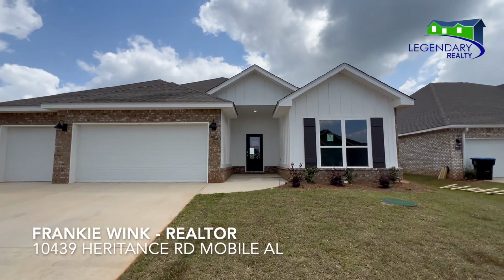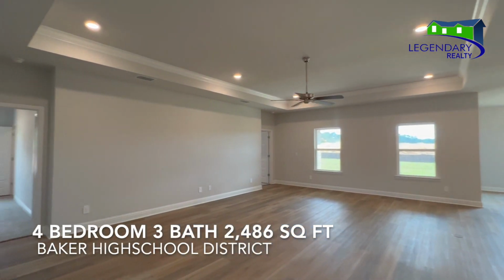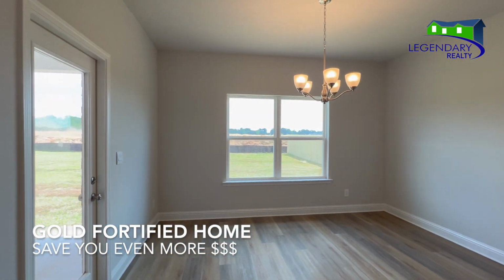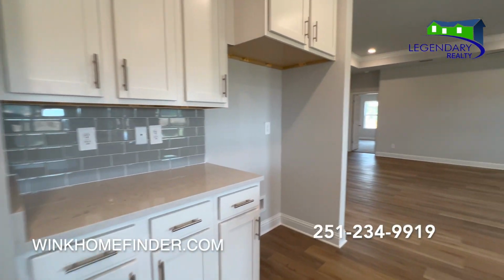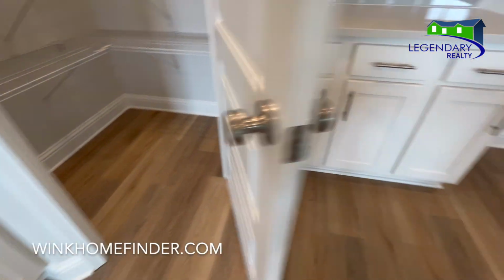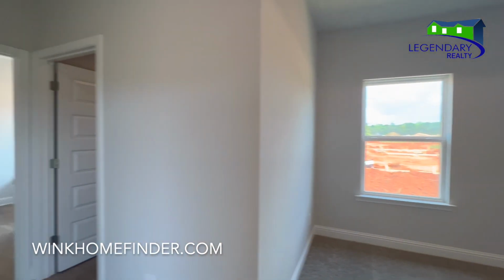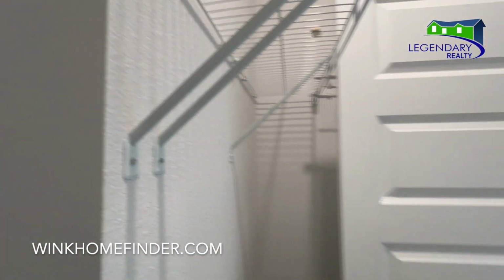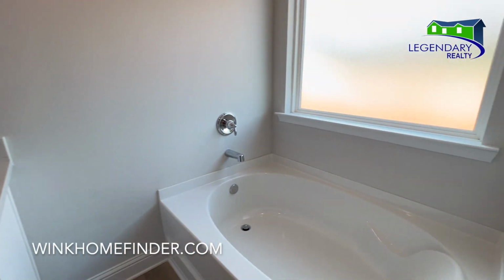10439 HERITANCE Road, Mobile, Alabama 36608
10439 HERITANCE Road, Mobile, Alabama 36608

Introducing Heritage Lake, our vibrant new community! Step into the elegance of the HAWTHORNE, a captivating one-story residence boasting a seamless open floor plan, four bedrooms, and three baths, all enveloped in comfort and style. Delight in the covered back porch, perfect for serene moments outdoors.
Indulge in the refined touches throughout, where Quartz countertops adorn the kitchen and bathrooms, harmonizing flawlessly with the soft-close cabinets adorned with sleek bar-pull hardware. The kitchen beckons with a charming farmhouse sink set against a backdrop of exquisite tile backsplash, an inviting island with a breakfast bar, and gleaming stainless-steel appliances.
Underfoot, revel in the luxury of vinyl plank flooring, gracefully transitioning to plush carpeting in the bedrooms. Retreat to the main bedroom suite, featuring dual closets and a luxurious tile shower in the primary bathroom, complete with a separate tub for unwinding in style. Bedroom two boasts its own en suite bathroom with a shower.
Practical features abound, including a three-car garage with a durable steel door and a Liftmaster door opener equipped with two remotes. Enjoy the convenience of an electric water heater, energy-efficient low-E insulated windows, and an LED lighting package. Ceiling fans adorn both the living room and owner's suite, with secondary bedrooms prepped for future installations.
Rest easy knowing your home is constructed to Gold FORTIFIED Home™ certification standards, offering potential savings on homeowner's insurance, backed by a one-year builder's warranty and a ten-year structural warranty. Seamlessly integrated into modern living, the home comes equipped with the Home is Connected (SM) Smart Home Technology Package. This includes a Z-Wave programmable thermostat by Honeywell, a Home Connect TM door lock by Kwikset, Deako Smart Switches, a Qolsys, Inc. touchscreen Smart Home control device, Alarm.com automation platform, an Alarm.com video doorbell, and an Amazon Echo Pop.
Take advantage of the seller's offer to contribute up to $5,000 towards closing costs when using the preferred lender. Welcome home to the epitome of modern comfort and convenience at Heritage Lake.

Frankie Wink // Realtor
Legendary Realty
WinkHomeFinder.com
Listing Courtesy:   DHI Realty of Alabama LLC

Thinking of moving to the Gulf Coast? Come explore the wonders of the Gulf Coast, spanning from Orange Beach to Semmes, Alabama, and every enchanting destination in between. Experience top-notch school districts that add to the allure of this region. As a University of South Alabama graduate, I take pride in witnessing the transformation of our campus into a true masterpiece. Come and discover the beauty and excellence that our Gulf Coast has to offer! From new construction to stunning historic homes we have something for everyone